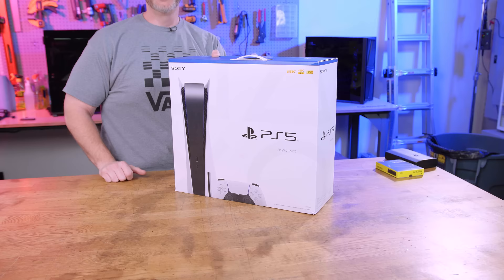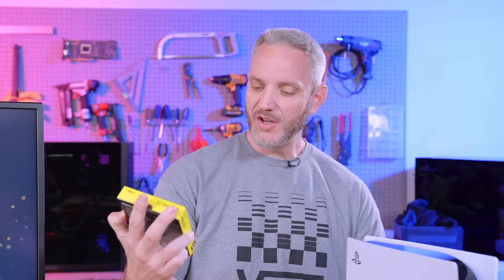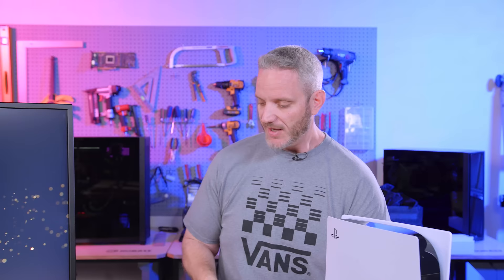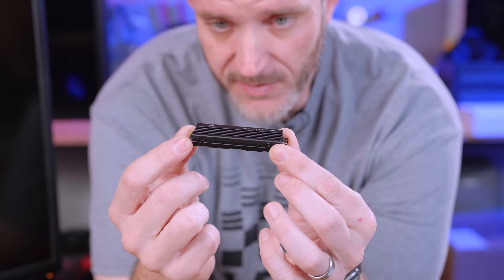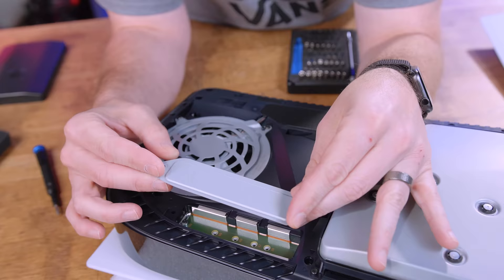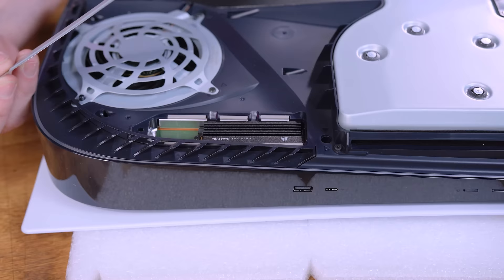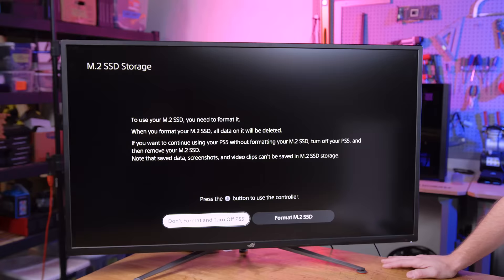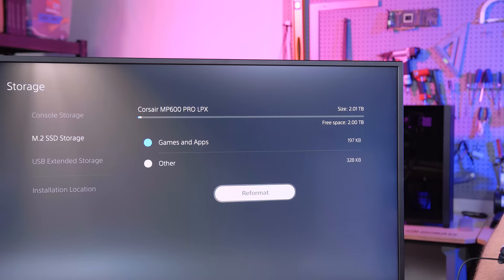How to upgrade PS5 storage - Easy Step by Step Guide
Thank you to Corsair for sponsoring todays upgrade of the Sony PS5 Storage!